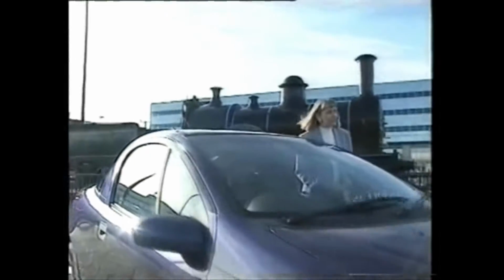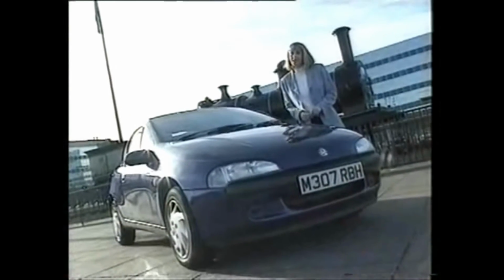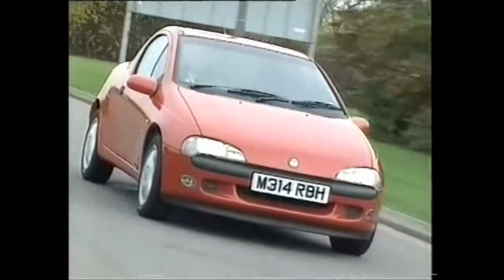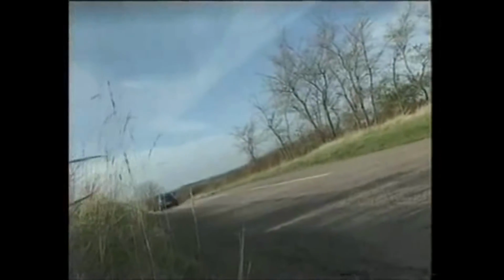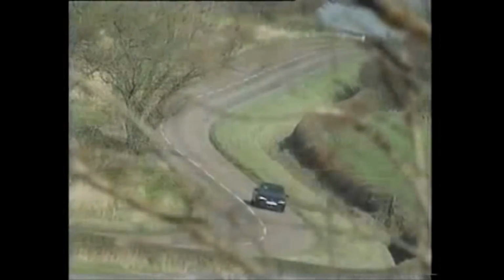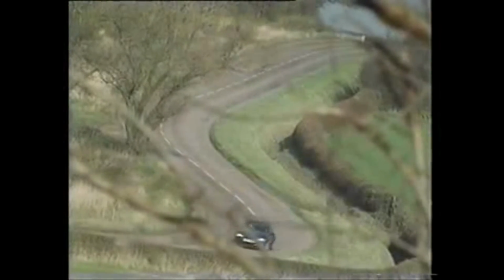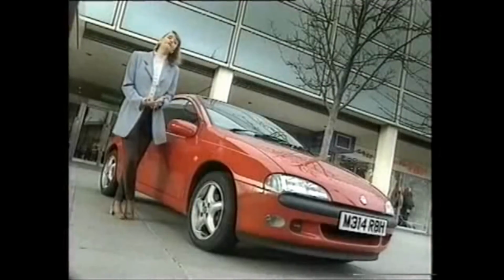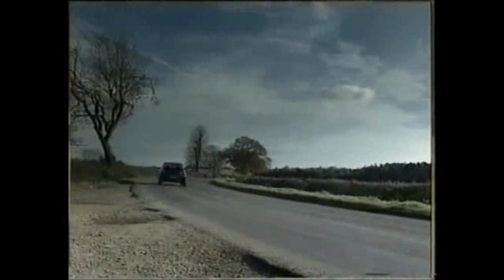Vauxhall Tigra - Top Gear 1994